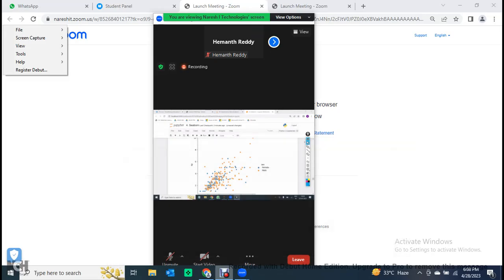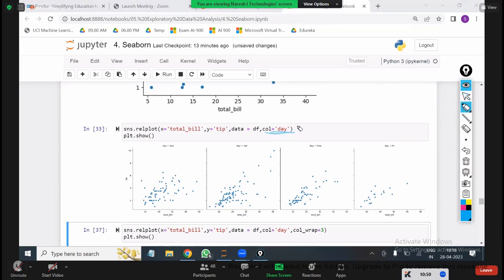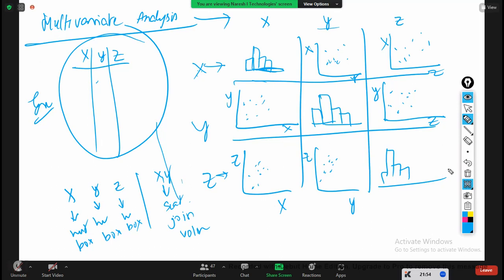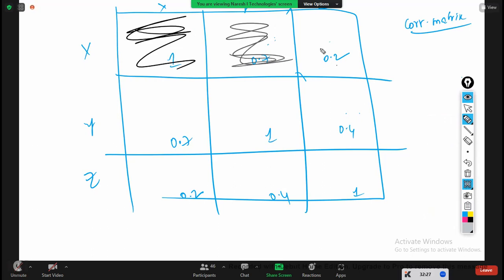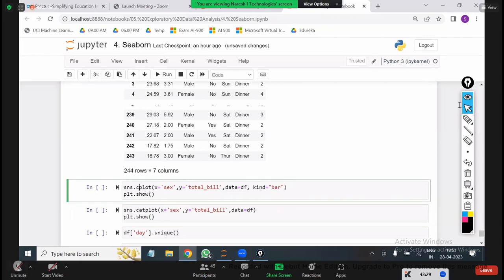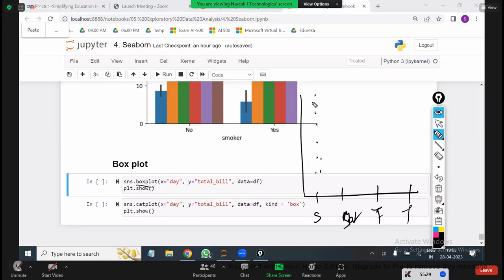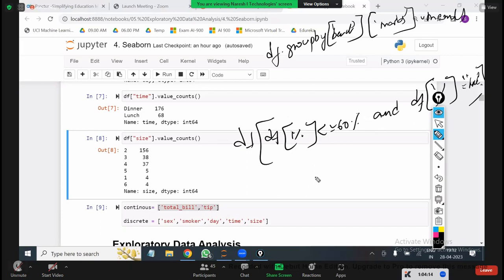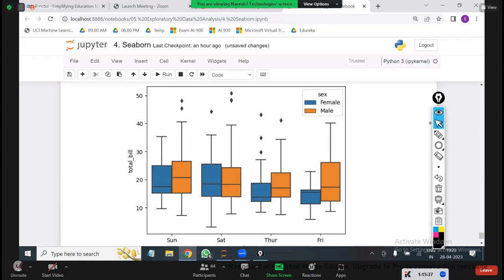Data seience 28 April 23